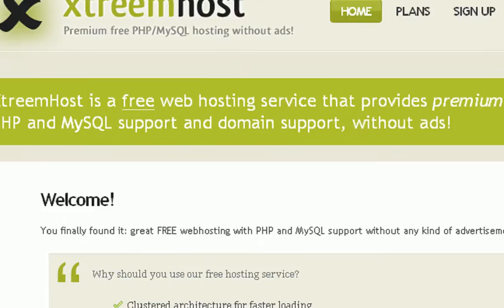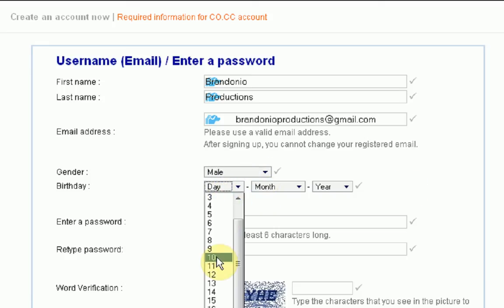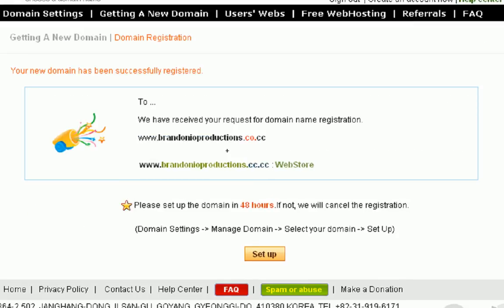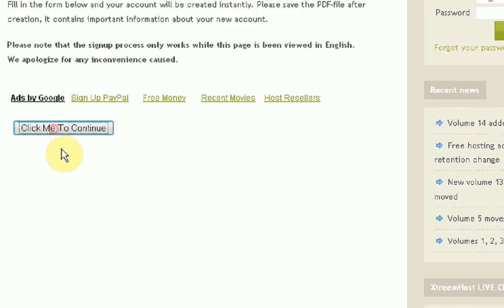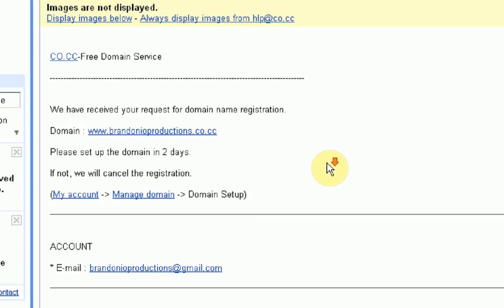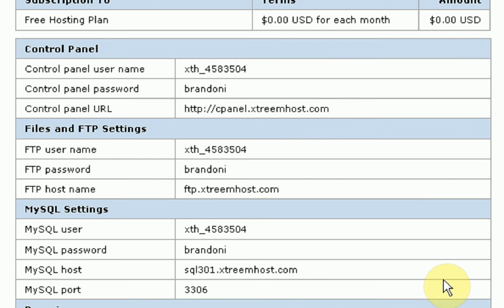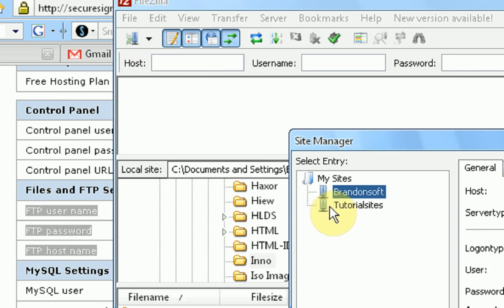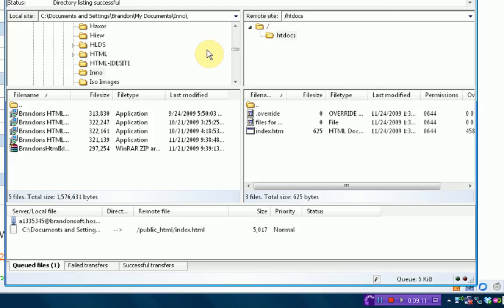How do I sign up for Xtreemhost? - Response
I recieved a question in the comments of one of my videos requesting to make a video on how to sign up for xtreemhost. Well here it is!